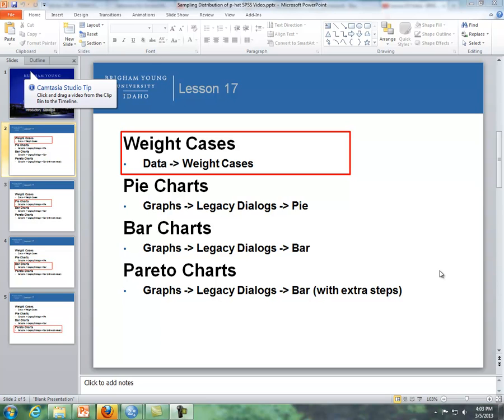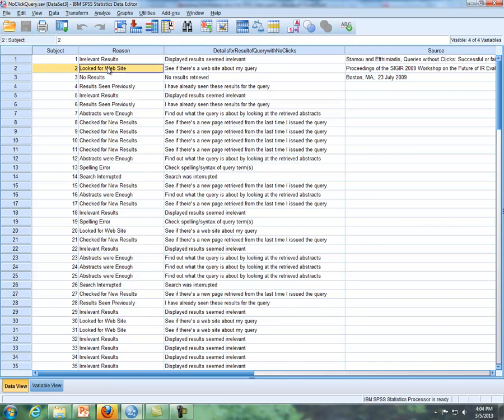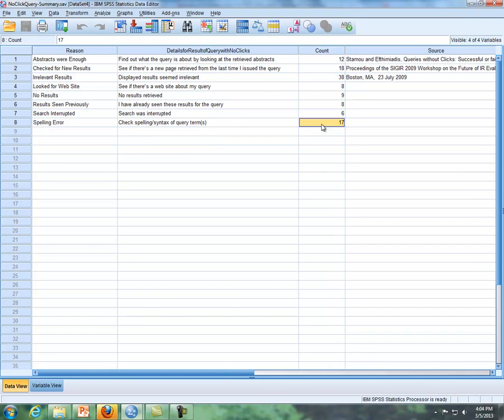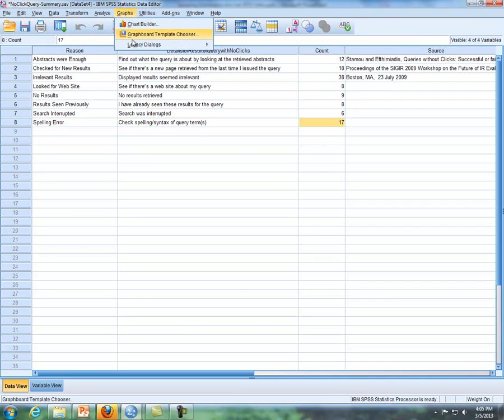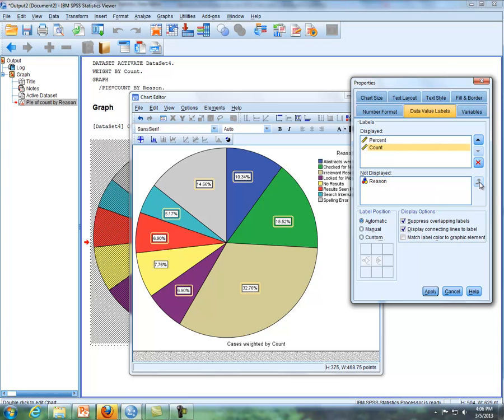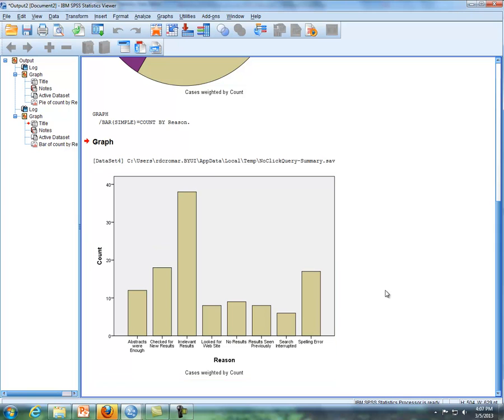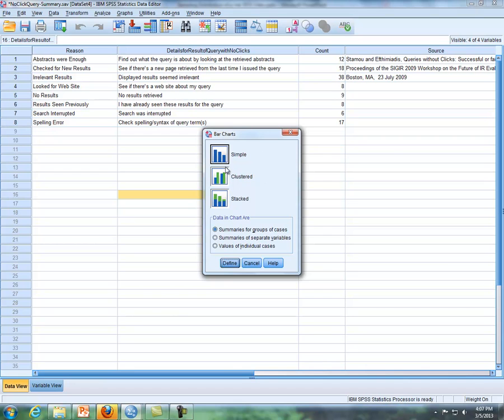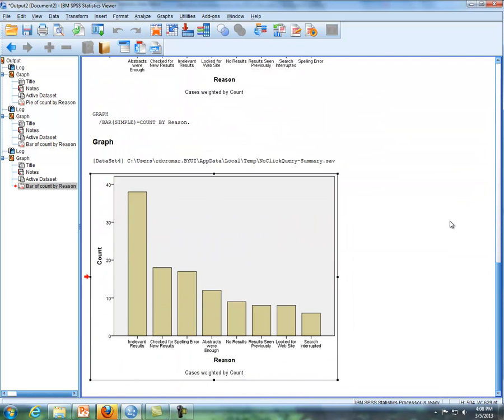Lesson 17 Video - SPSS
SPSS
Weight Cases
Pie Chart
Bar Chart
Pareto Chart